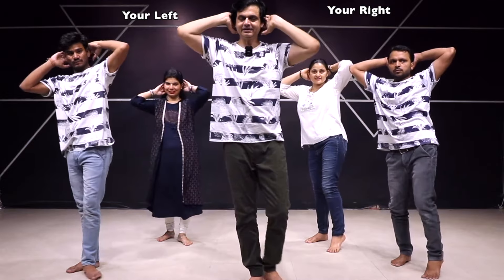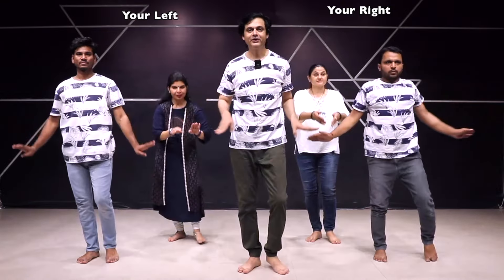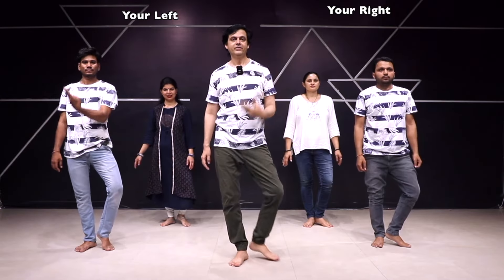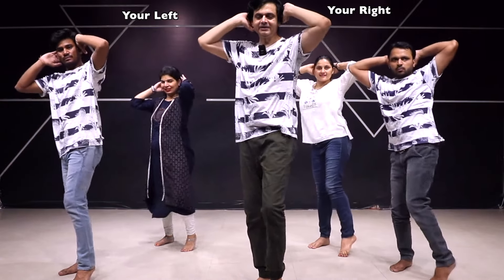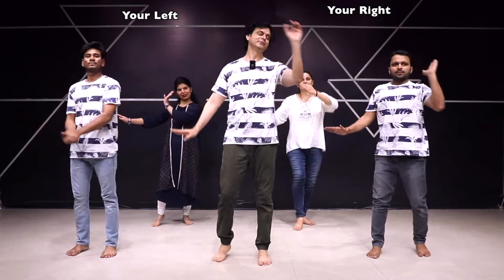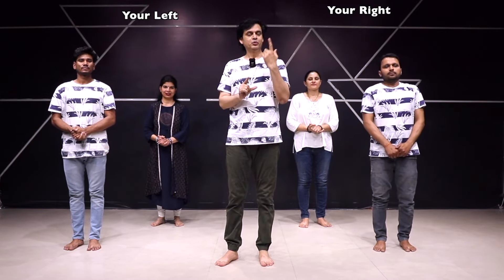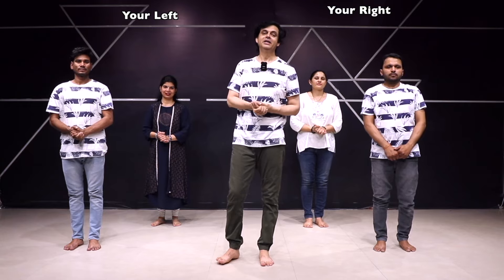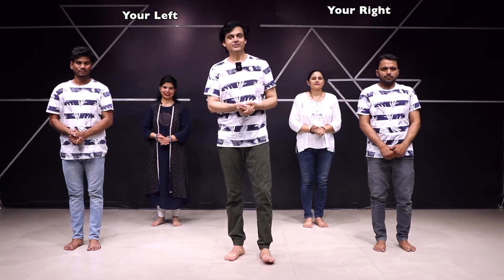Sharara Sharara Dance Class Part-3 For Girls And House Makers | Parveen Sharma | Wedding Choreo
ParveenSharmaDance,
DanceTutorials,
Choreography,
DanceClass,
DanceStyles,
DancePerformance,
LearnToDance,
DanceMoves,
DanceRoutine,
DanceChallenges,
DanceTips,
FreestyleDance,
DanceInspiration,
DanceCover,
DanceCommunity,
ParveenSharmaDance,
DanceTutorials,
Choreography,
DanceClass,
DanceStyles,
DancePerformance,
LearnToDance,
DanceMoves,
DanceRoutine,
DanceChallenges,
DanceTips,
FreestyleDance,
DanceInspiration,
DanceCover,
DanceCommunity,

dresses for dance
dance shoes
my mobile
my camera
my tripods
my lens
my lens
my lens
knee guard for dance

and give us a thumbs up 👍